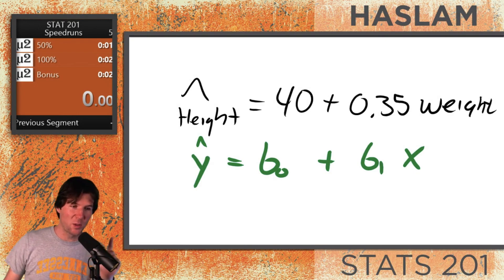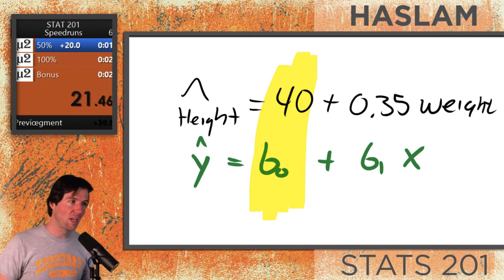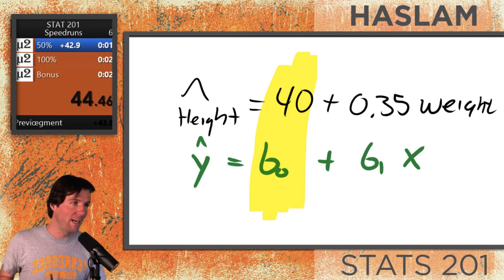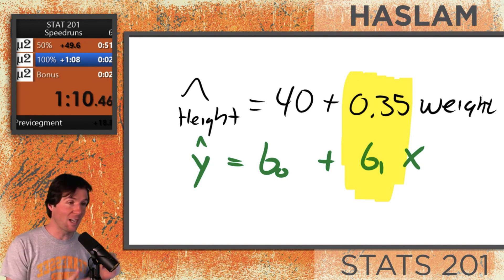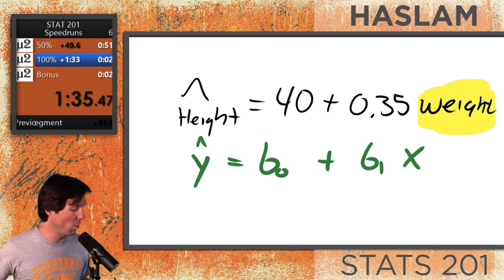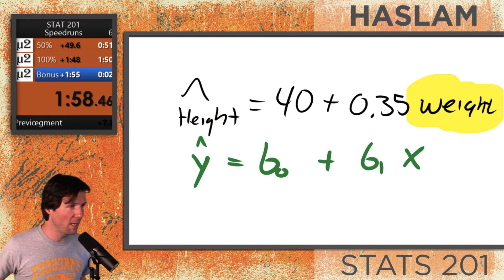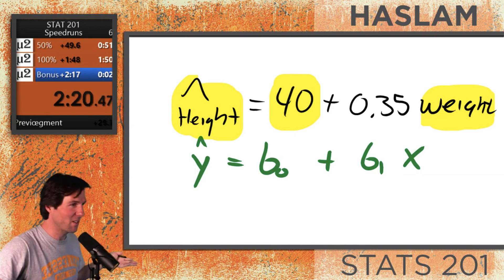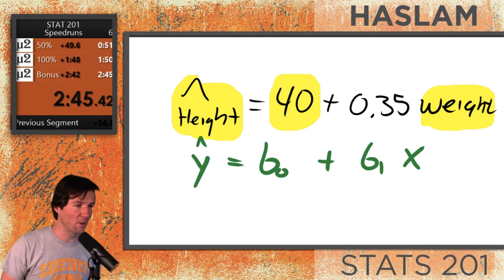Chapter 7 Topic - Interpreting Slope and Intercept in Regression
How to interpret the slope and intercept for regression.